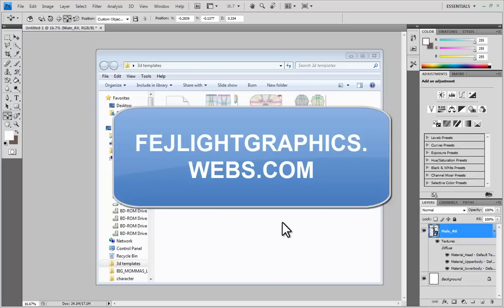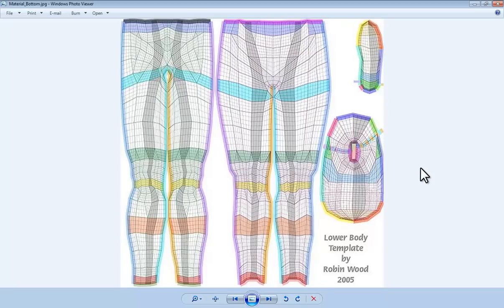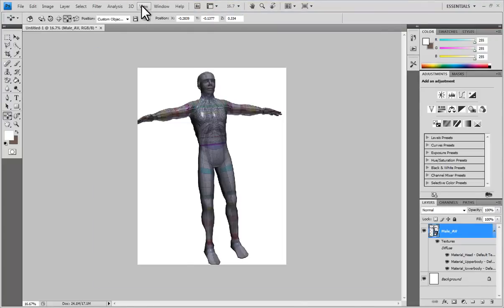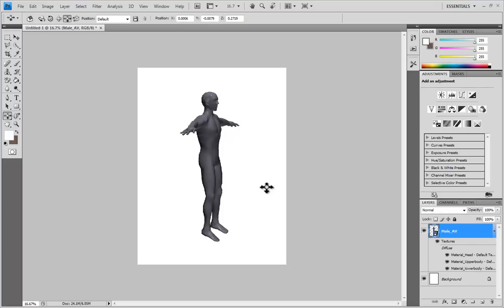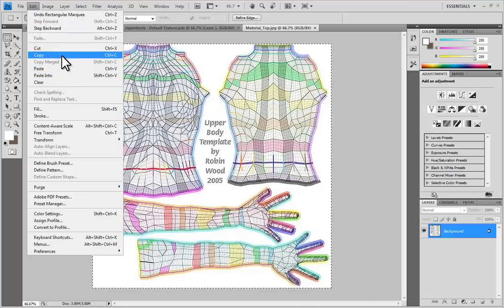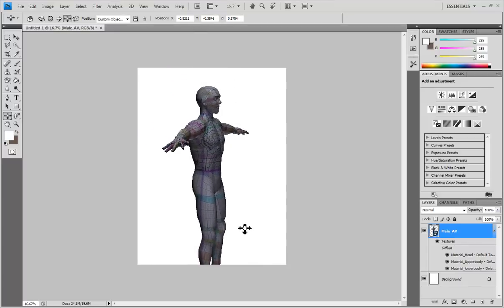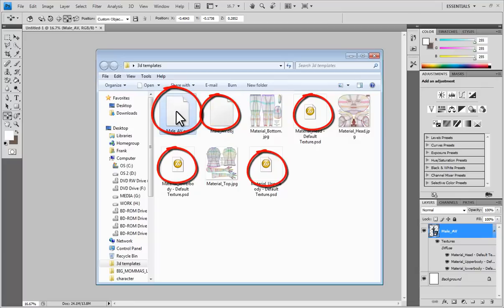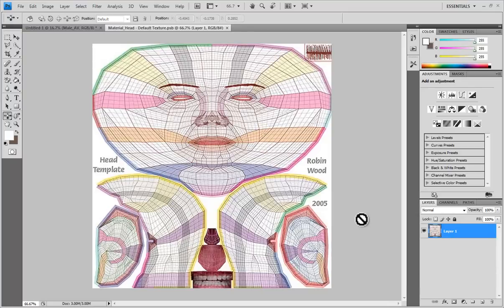Generate (.mtl) for secondlife templates to use on (.obj)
In this tutorial, I show you how to use photoshop to generate mtl file for secondlife avatar using robinwood templates on your 3d object file -or- obj